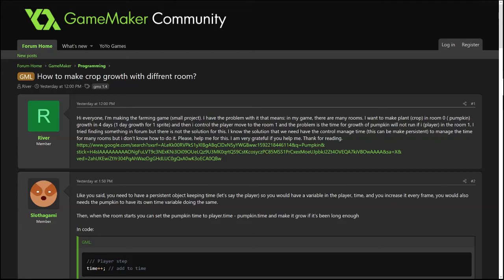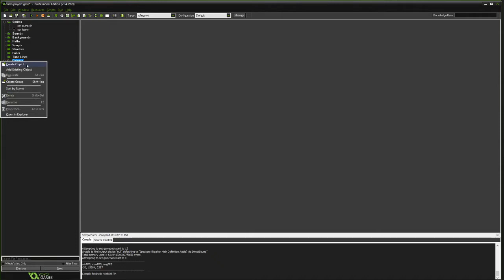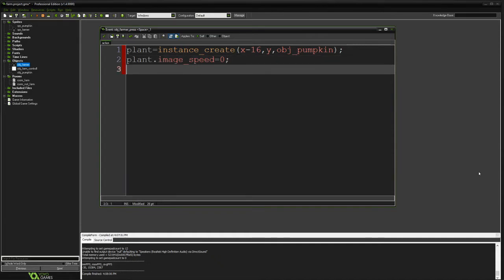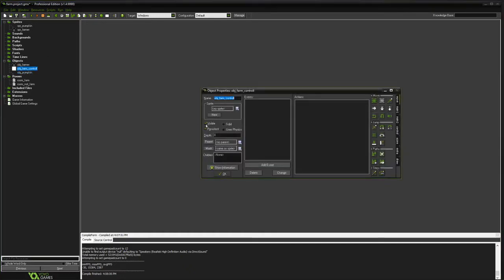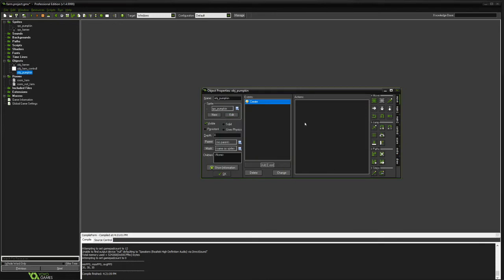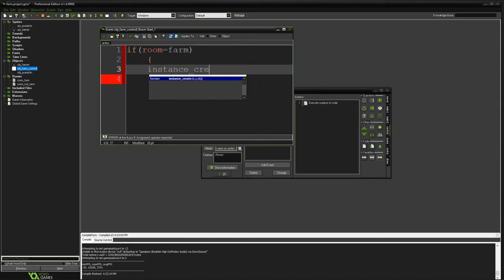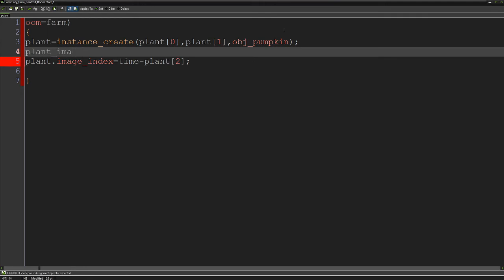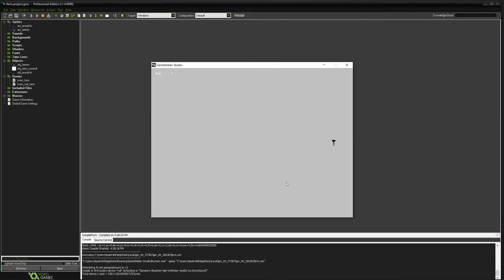Making Time Pass In GameMakerStudio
This is a short video, solving a small problem of a GMS user asking for help in the forums.
How to make time pass in a different rooms? Just put time as a variable in a persistent object and tie the world mechanics to that object and variable.